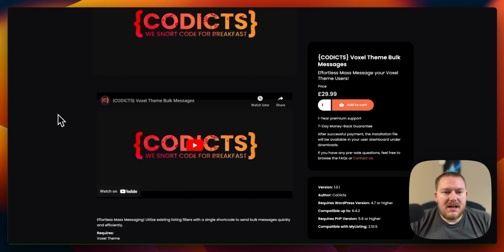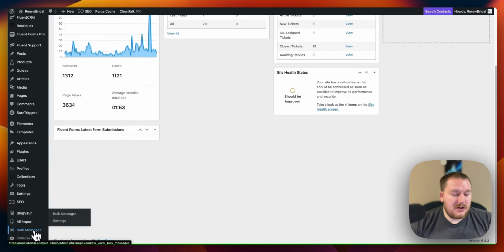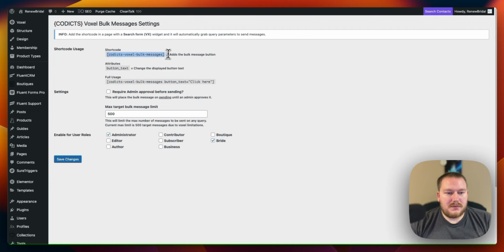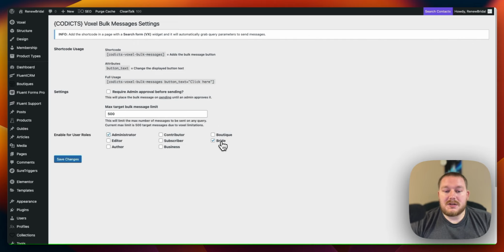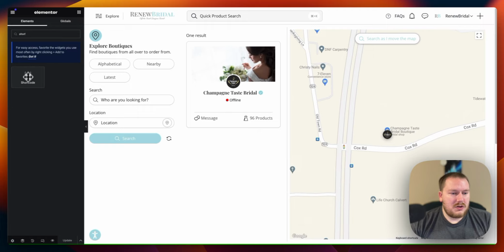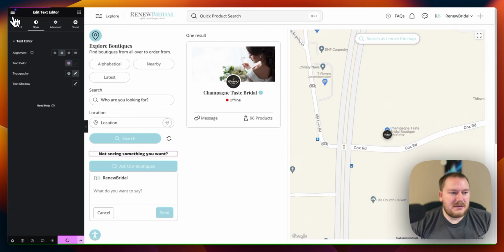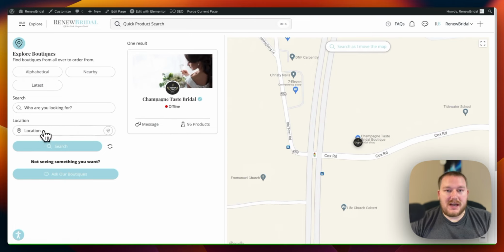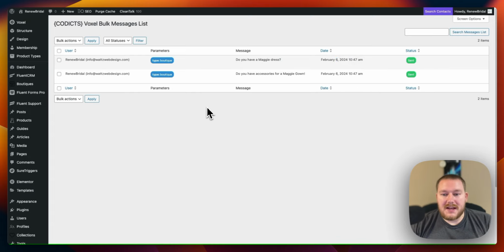Sending Bulk Messages with Voxel WordPress Theme (PAID)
PAID PLUGIN
Being able to send out either a "request a quote" function or just bulk messages in general is handy to do on your site especially in an e-commerce setting or things like rental websites. Codicts has created a plugin that allows you to do just that!